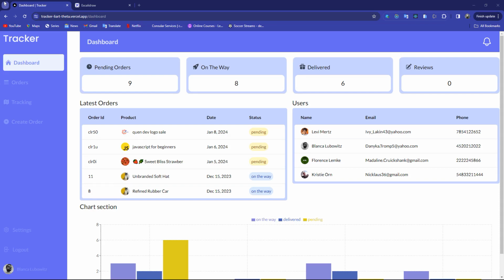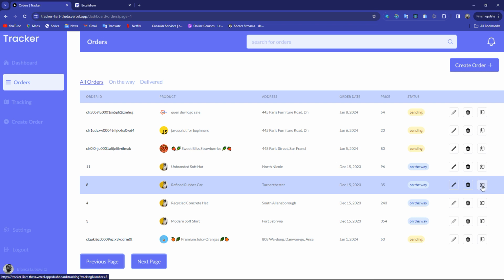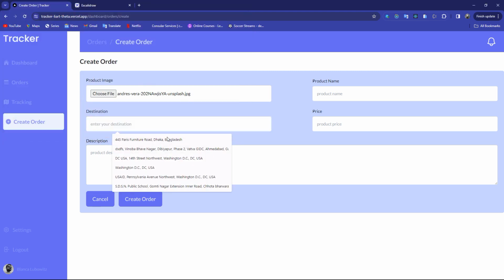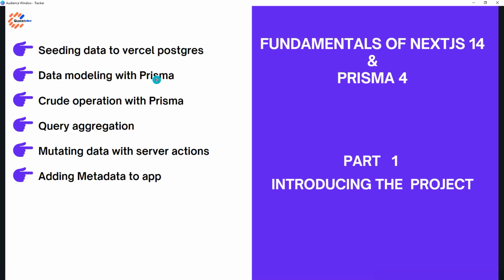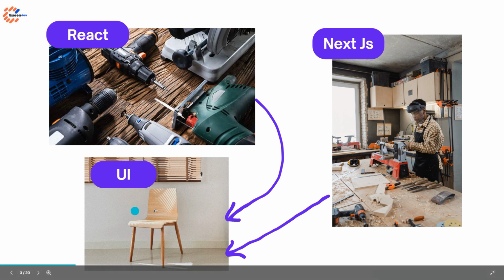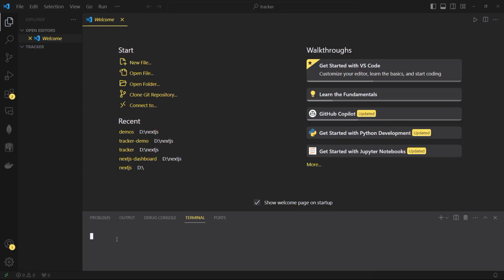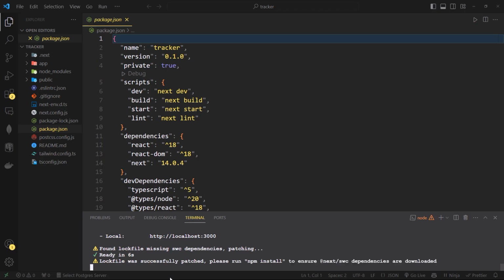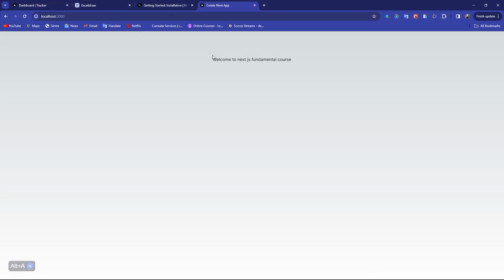Introduction to nextjs14 and prisma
In this nextjs tutorial, we are going to explore nextjs in detail i have read thier docs and picked out what i think is important for you to know and to start building your own application.

Furthermore, the video will shine a spotlight on Prisma 4, a state-of-the-art database toolkit for TypeScript and JavaScript applications. Witness firsthand how Prisma simplifies database access and management, providing developers with a robust and intuitive solution for building scalable and maintainable web applications.

In this tutorial we will be looking at

1. Styling: The different ways to style your application in Next.js.

2. Optimizations: How to optimize images, links, and fonts.

3. Routing: How to create nested layouts and pages using file-system routing.

4. Data Fetching: How to set up a database on Vercel, and best practices for fetching and streaming.

5.Prisma: How to work with prisma and model our data

6.Search and Pagination: How to

7 implement search and pagination using URL Search Params.

8.Mutating Data: How to mutate data using React Server Actions, and revalidate the Next.js cache.

9.Error Handling: How to handle general and 404 not found errors.

10.Form Validation and Accessibility:How to do server-side form validation and tips for improving accessibility.

11.Authentication: How to add authentication to your application using

12.NextAuth.js and Middleware.

13.Metadata: How to add metadata and prepare your application for social sharing.

TimeStamp

00:00:00 - 00:00:18 Introduction
00:00:18 - 00:11:33 App preview
00:11:18 - 00:17:57 Creating the app